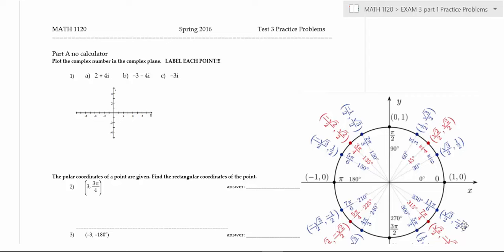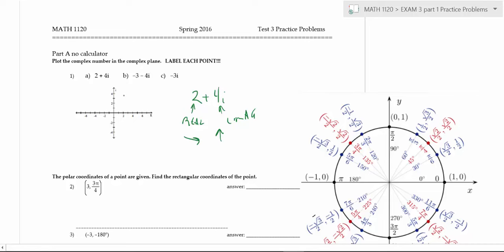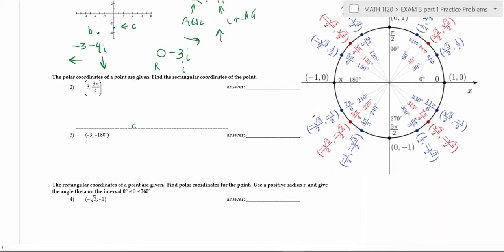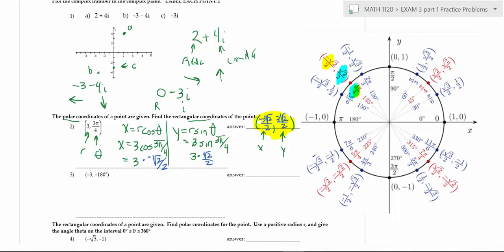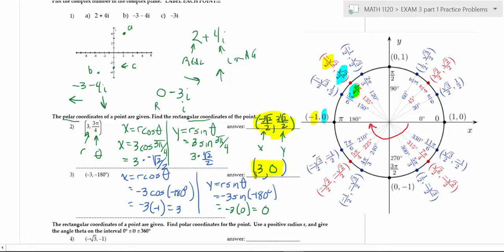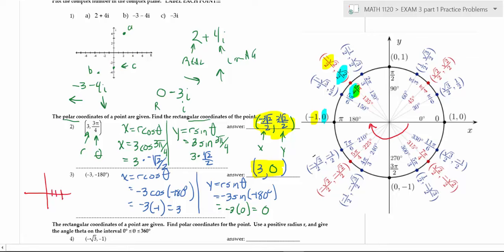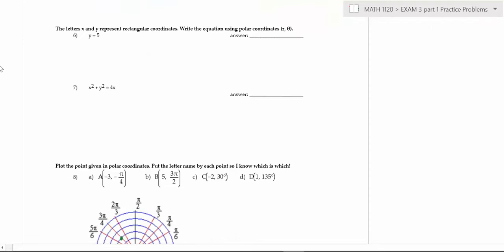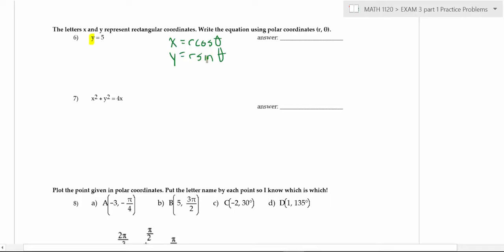MATH 1120 Exam 3 Practice Problems Part 1